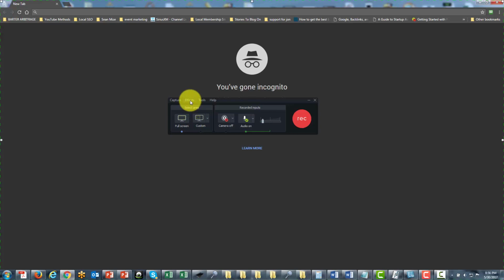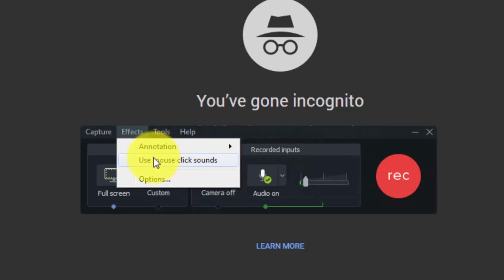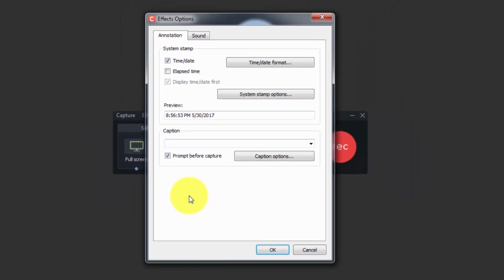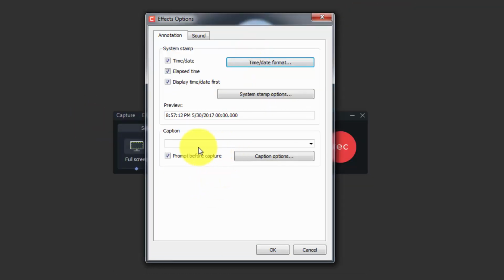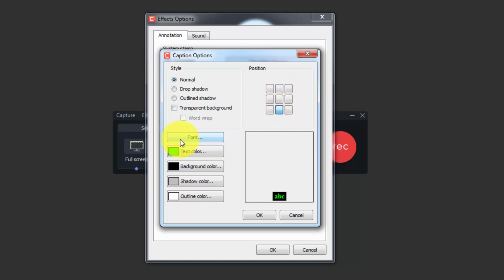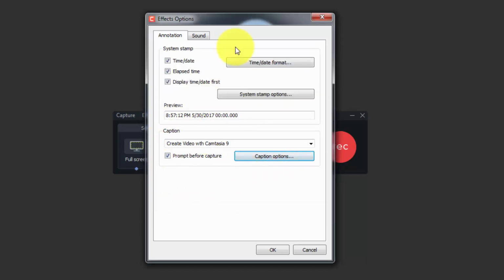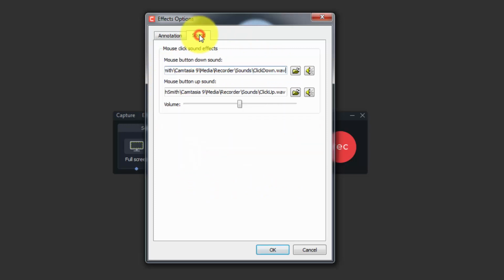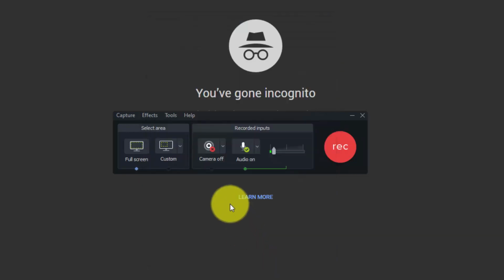0003 Recoding Toolbar Effects Menu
The third video